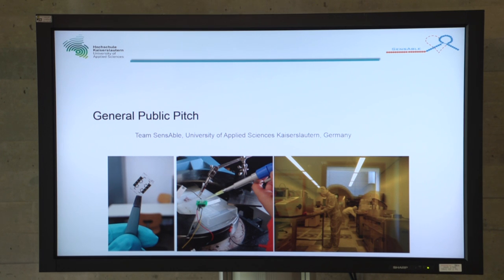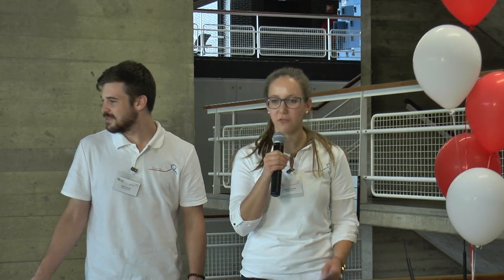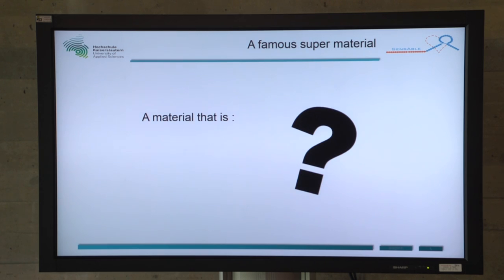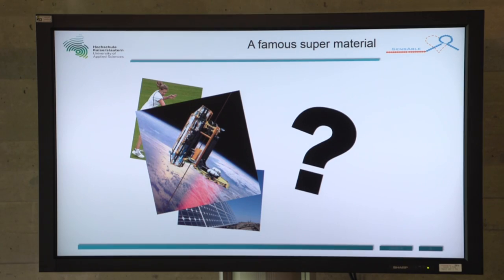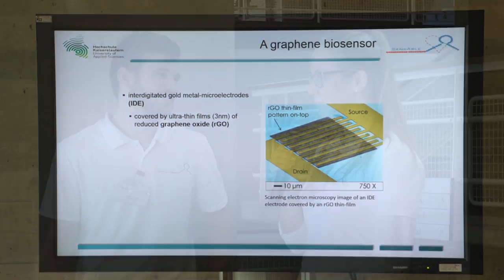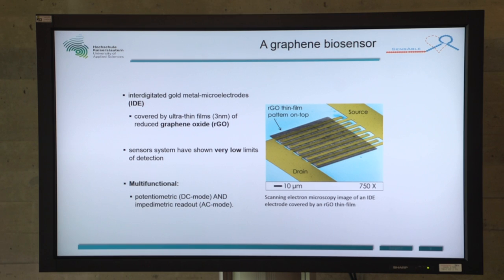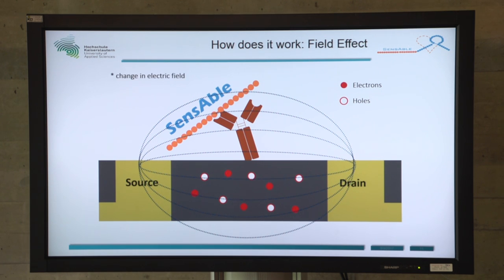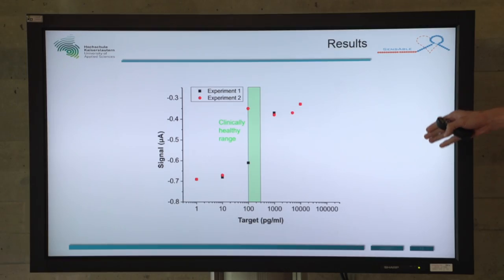01 Saturday Pitch Germany IC SensUs